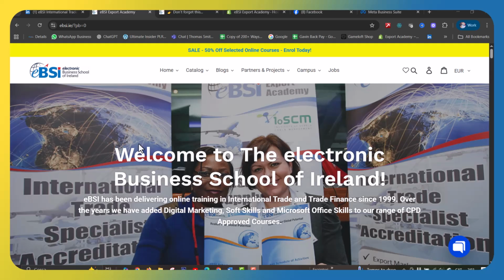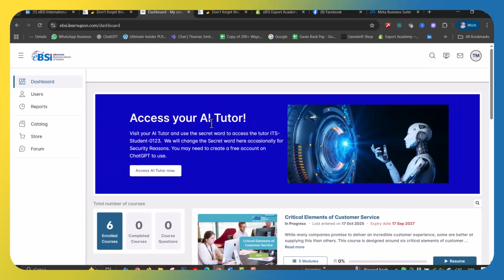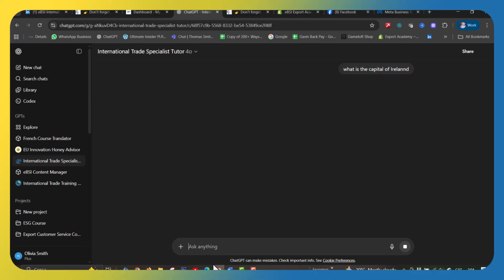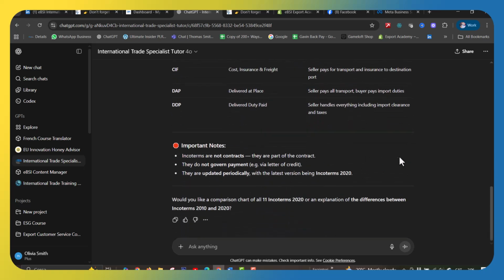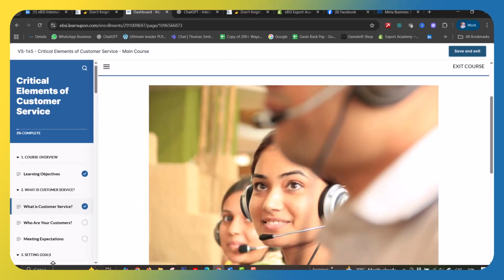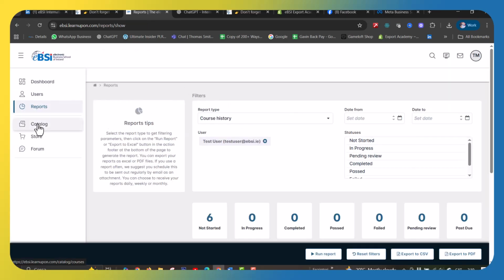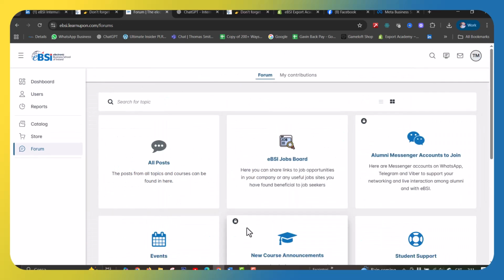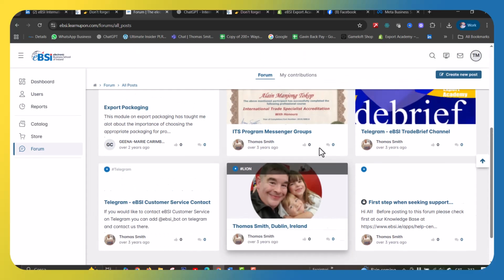Student Onboarding for Staff of Mahe Shipping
This video will give you a basic introduction to accessing your courses as a student of eBSI on our Online Campus including how to access the campus from our main website, how to use the AI Tutor, access your assigned courses and participate in our new Online Forums.

Welcome to your courses!

Who we are:
My company, Integrated Learning Solutions Ltd. and The electronic Business School of Ireland (eBSI) provide specialist International Trade and Trade Finance Training to individuals of all levels of expertise, SMEs to Large Corporates, Government agencies and International Trade Development Agencies around the world. We are a provider of ONLINE trade finance training for a number of multilateral development banks and work closely with some national committees of the International Chamber of Commerce.

Key Deliverables:
Are you a Trade Finance Practitioner?
You will gain an internationally recognised certificate in Trade Finance that will assist you in preparation and recertification under the CDCS and CITF exams of the Institute of Financial Services.

Are you an active Exporter?
You can gain access to a structured learning program which will provide you not only with a broad range of knowledge and skills, but also the international network of alumni contacts with which to grow your business.

Are you head of a Trade Finance Department?
Get a custom solution to training your staff and/or clients with our team of highly experienced elearning developers and subject matter experts, or achieve economies of scale by enrolling a group onto our standard programs.

Are you a Trade/Export Promotion Organisation?
We can deliver a structured e-learning solution which is cost effective and provides a scaffolded approach to learning export operations with a particular relevance to the unique needs of SME's.

Are you a Multinational or banking institution? We can provide the infrastructure and content to allow you to deploy a corporate in-house online academy for staff numbers from 100 to over 3000 users.

Are you a Job-seeker?
Our professional qualifications are tailored to meet the needs of industry - not academia so you will be sure that your training with us will be relevant and applicable to your future job.